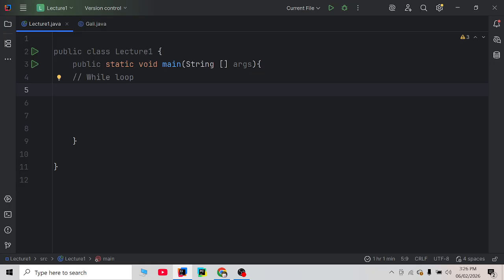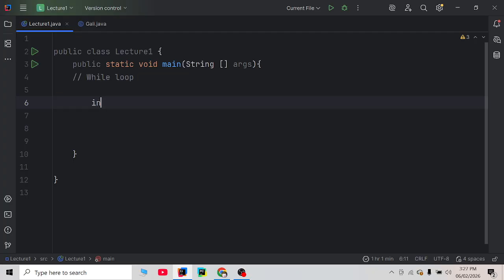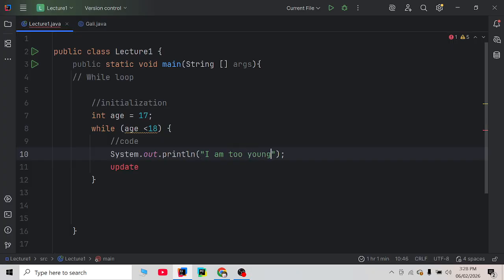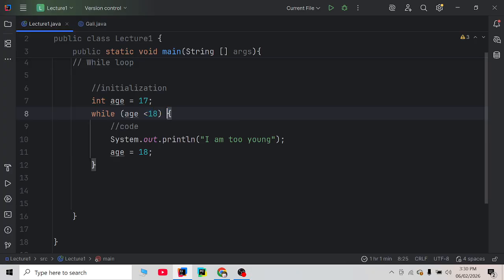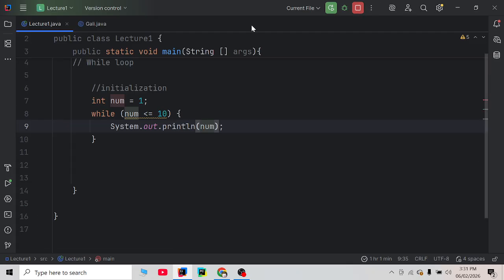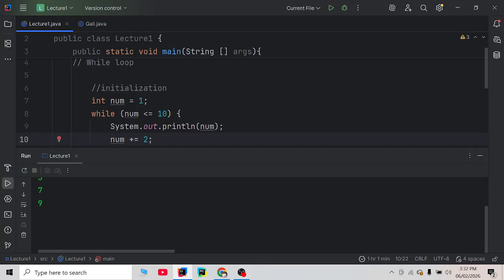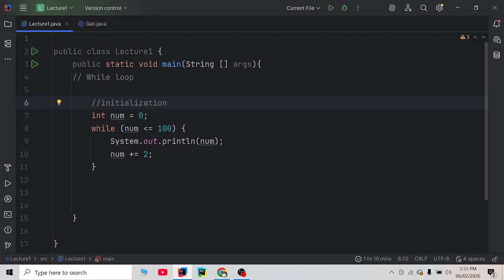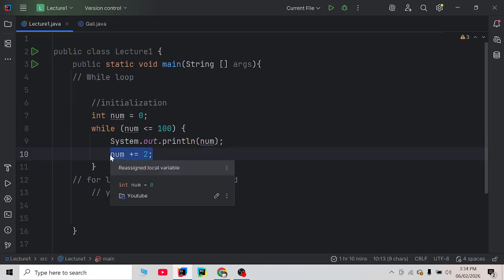Java While Loops: Flexible Repetition | KNUST Java Tutorial | Code with Mortoti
KNUST Java Tutorial: Master the while loop in Java! Learn how to handle repetition when you don't know exactly how many times the code needs to run. 🚀

What You'll Learn:

While Loop Essentials: Why we use while loops when the number of iterations is unknown.

Syntax & Anatomy: Breaking down the header, the boolean condition, and the body.

The "Three Musketeers": Initialization (before), Condition (during), and Update (inside).

Tracing the Loop: A step-by-step look at how the variable changes in memory.

While vs. For: When to choose one over the other for cleaner code.

Infinite Loops: Why they happen and how to avoid the "frozen screen" nightmare.

Common Student Mistakes: Off-by-one errors and forgetting the increment.
🎯 Perfect for:

KNUST IT Level 200 students (Java programming students)

Beginners looking to understand control flow

Students preparing for mid-semesters or lab practicals

📌 Previous Video: Java For Loops
📌 Next Video: Do-While Loops (Coming Soon!)

💡 Practice Challenge: Create a program that asks a user for a secret password and keeps asking while they get it wrong. Once they get it right, print "Access Granted!"